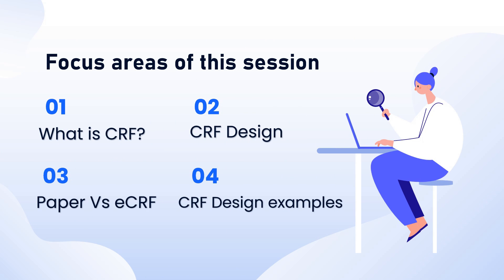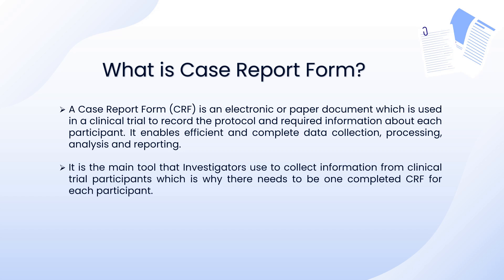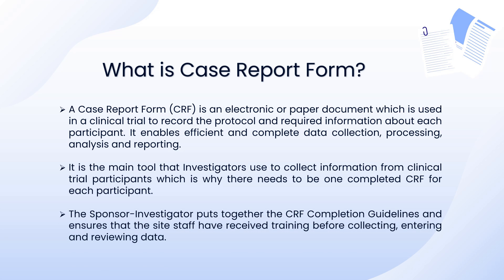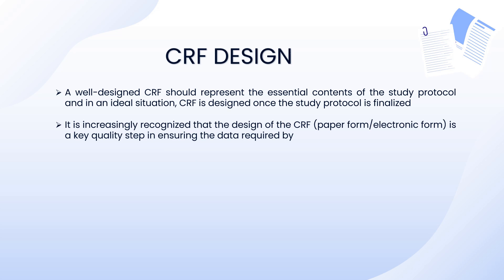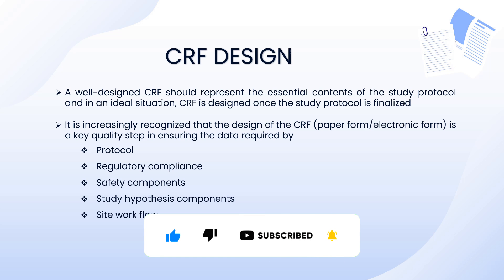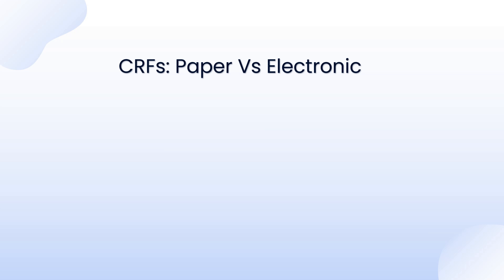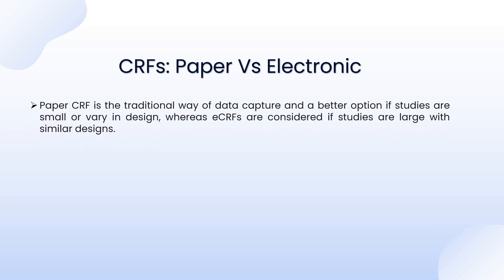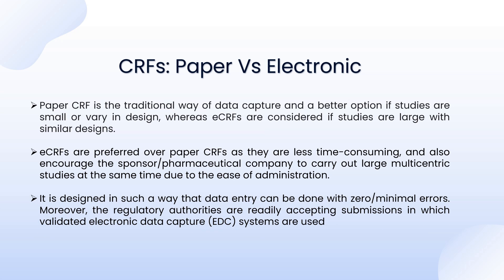Mastering Case Report Form in Clinical Research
In this video we lean the role of case report form in clinical trials and understand how CRF design, data capture and data collection is done using CRFs. We Also understand the electronic and paper CRFs role and advantages along with some examples of the well designed case reprot forms in clinical trials

In this video, We explain about:

(0:00) Intro
(1:14) What is Case Report Form (CRF)?
(3:42) CRF Designing
(5:43) CRF - Paper Vs Electronic
(10:00) Examples of well designed CRF
(12:38) CRF significance in Clinical Research